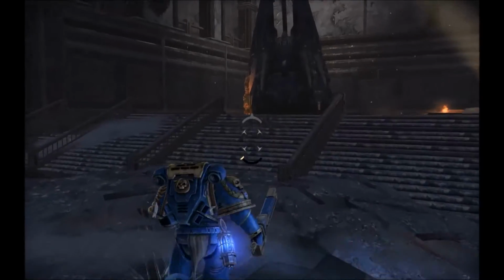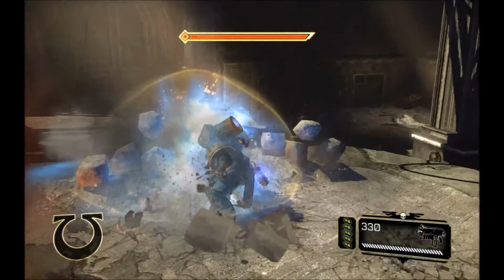Let's Review Warhammer 40,000 Space Marine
Let's Review Warhammer 40,000 Space Marine as I consider a game full of extreme violence.